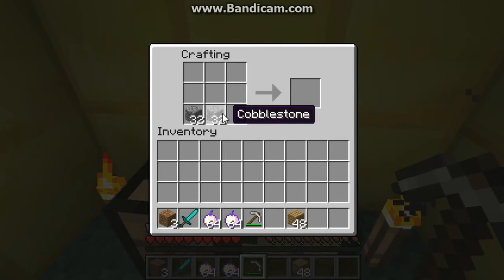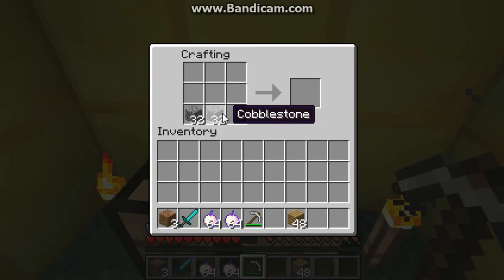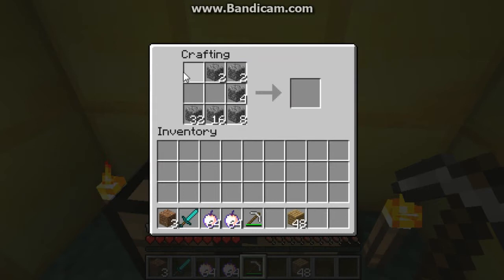how to build a furnace